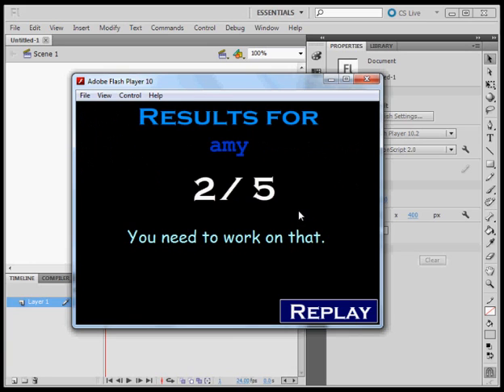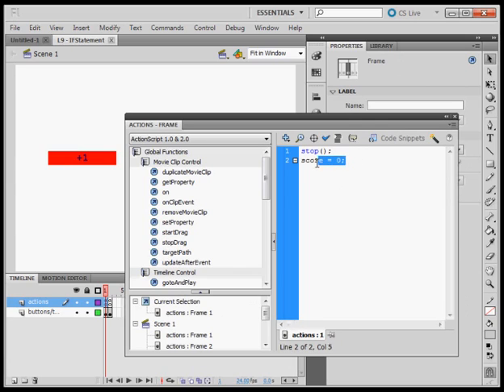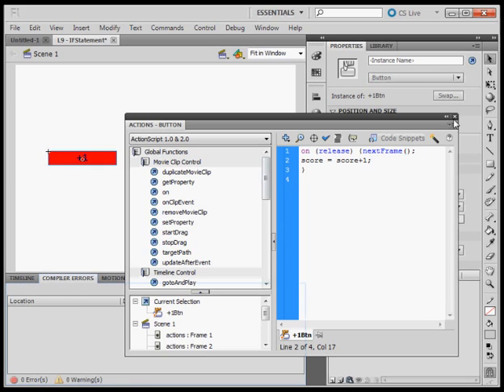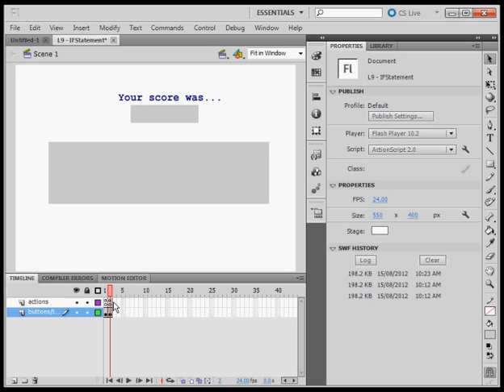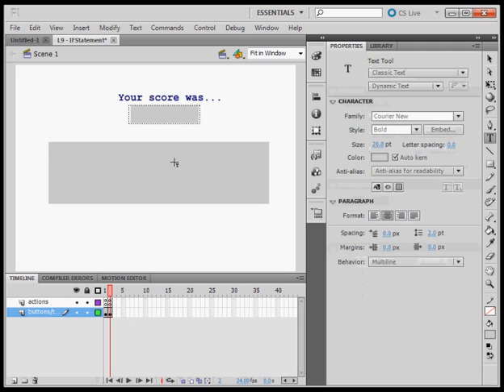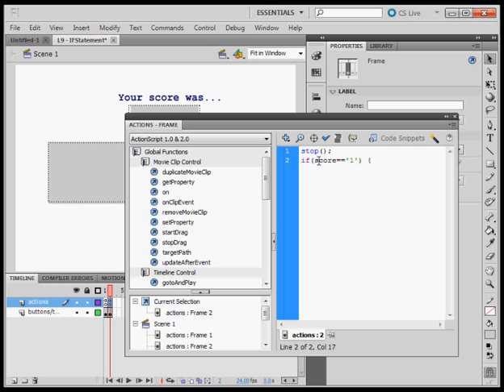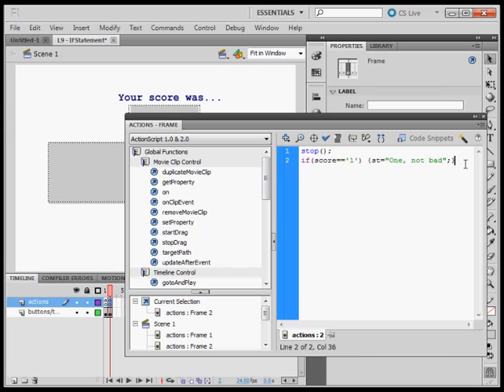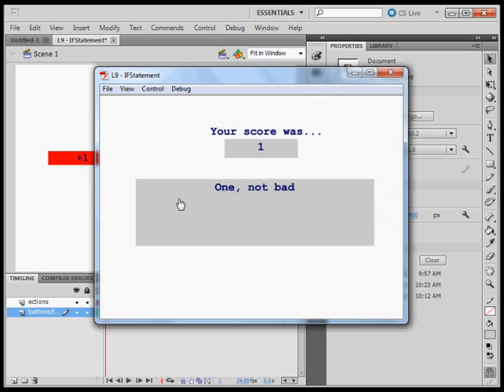L9 IFStatement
How to create a simple IF statement in Flash AS2.
11 info tech